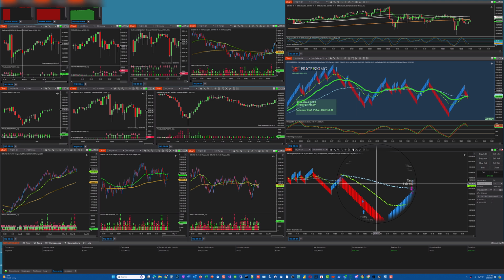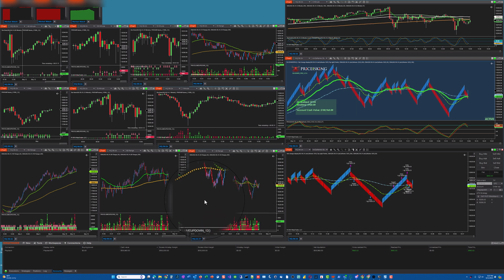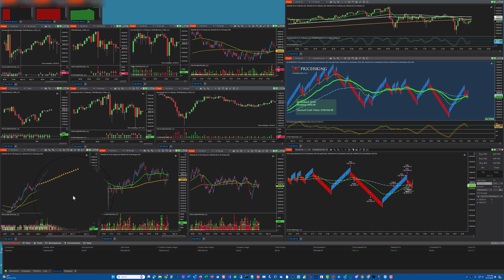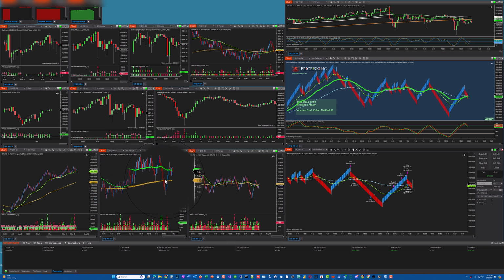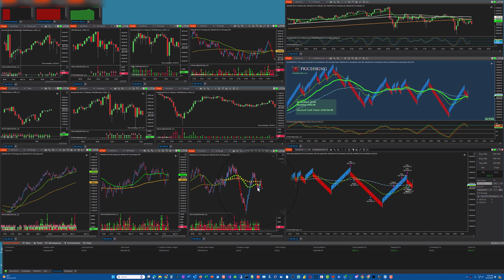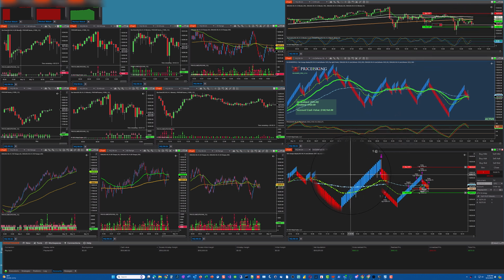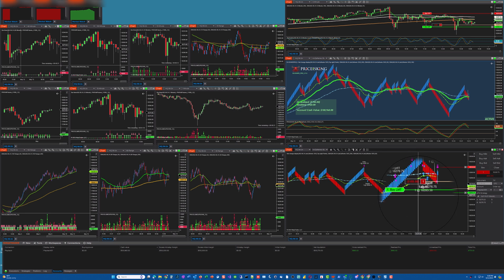/NQ FUTURES DAY TRADING STRATEGY SCALPING FUTURES ALGO ON NINJATRADER 8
Futures Day Trading Summary 06/11/24 stockmarket daytrading futures trading /NQ FUTURES

This strategy is specifically tied to /NQ Futures.  In this video, I show you how I have my monitor setup with multi charts using multi monitors.

Discover an effective NQ Futures Day Trading Strategy designed to elevate your trading game. In this video, I delve into scalping futures and day trading with a focus on /NQ and NQ futures. Whether you're new to day trading futures or looking to refine your trading strategy, this guide offers valuable insights into trading futures live.

We'll explore various trading strategies, including those specifically tailored for NinjaTrader and NinjaTrader 8. Learn how to implement algo trading and an automatic trading strategy to enhance your efficiency. Our simple futures trading strategy is easy to understand and execute, making it ideal for traders at all levels.

This video covers:

Best futures scalping strategy
Easy futures trading strategy
Best futures trading strategy

We'll also touch on the broader market, including S&P 500, Nasdaq 100, and Emini futures. Understand the nuances of Nasdaq futures and Emini Nasdaq trading to optimize your trading results.

Join us for this comprehensive guide to mastering the NQ Futures Day Trading Strategy and take your trading to the next level!